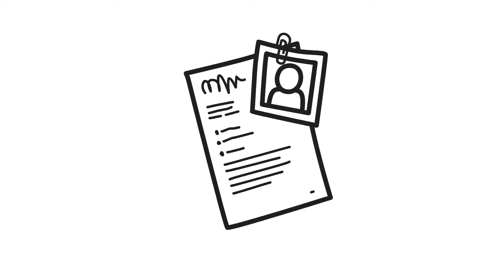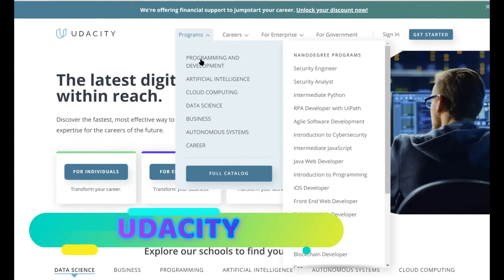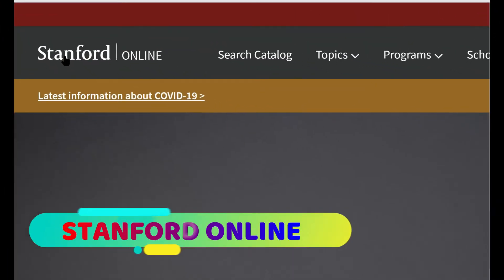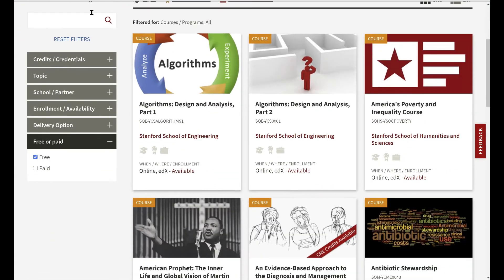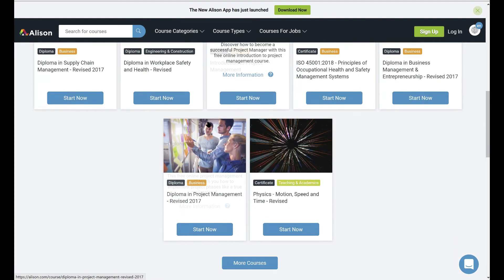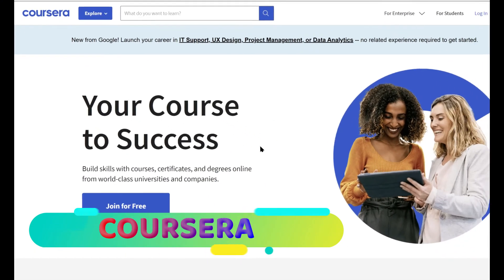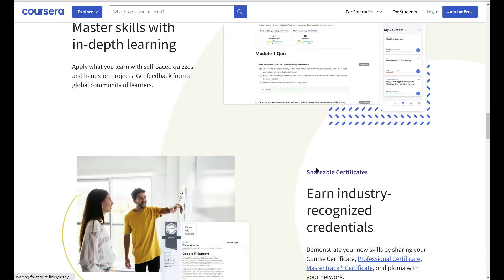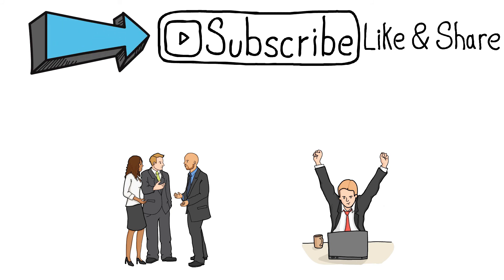4 best websites to learn new skills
A lot of top tech companies are no longer asking for college degree requirements. For example companies like google, apple and tesla are saying they just want to hire people with the necessary skill whether they have a college degree or not.

#1 udacity.
 If you are looking to acquire skills in the technology sector well  then udacity is the website for you. They cover courses on programming and development, digital marketing, machine learning and many others. Although udacity is not entirely free, their courses are a fraction of a cost to a traditional degree. Udacity still offers some free courses under the full page catalogue.

#2 stanford online.
 Their website is very user friendly and will be easy to find free courses. All you have to do is head over to free content.and then select free online courses. They will show you a list of categories and if you don’t see your category  listed then you can click on browse all. You can use the filter on the right to search through topics. They have a selection of courses like computer science,  data science, engineering and many others.

#3 Alison.
 Unlike many other sites, Alison focuses on providing high quality courses to learn skills to be used in the workplace. There is no enrollment or sign up fee to study and complete their courses. Alison provides courses that cover business, I.T, health, science and a whole bunch of others. While assessment is included you will need to achieve 80 percent or higher to receive certification and a fee depending on which certification you go for.

#4 coursera.
When it comes to online learning, Coursera is yet another heavy hitter. They collaborate with other universities and tech companies like colombia, john hopkins, google and IBM. Coursera offers many courses like learning a new language, health, programming and a lot others. They also offer programs to earn your degree.